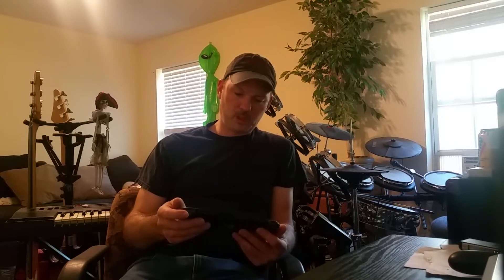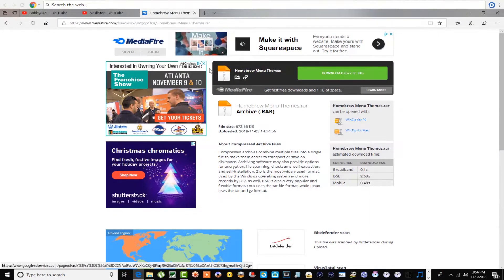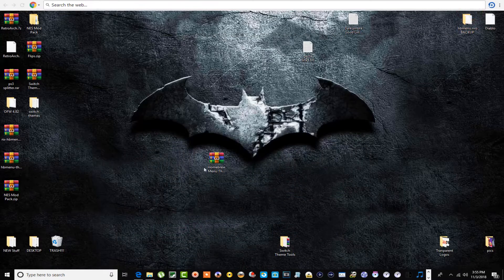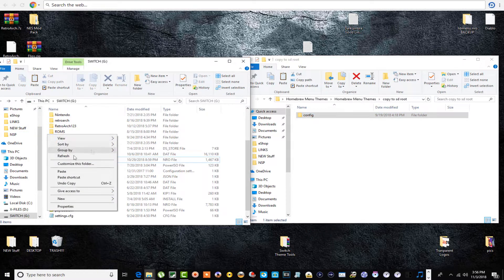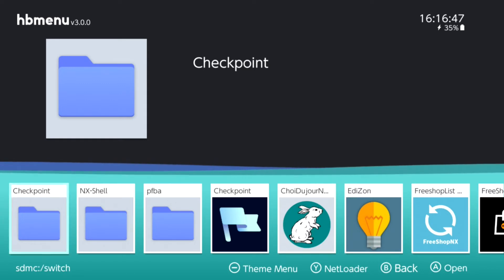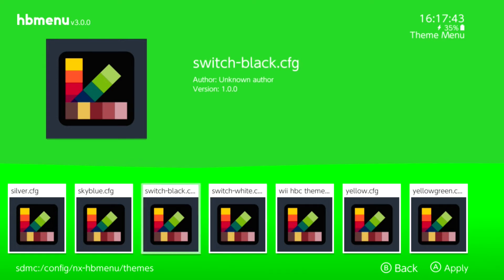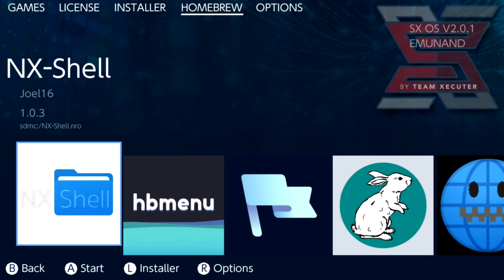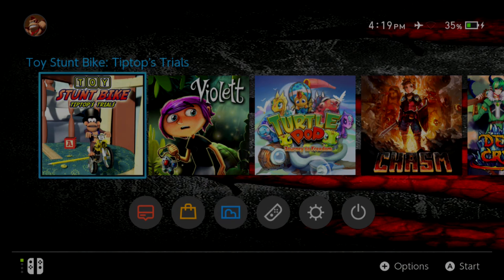[TUTORIAL] How to Customize your Homebrew Menu on the SWITCH